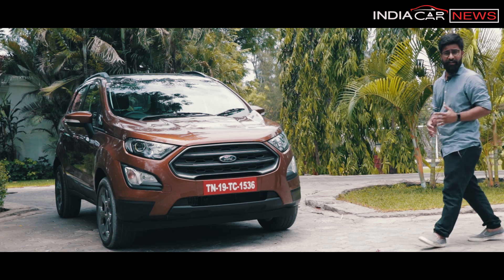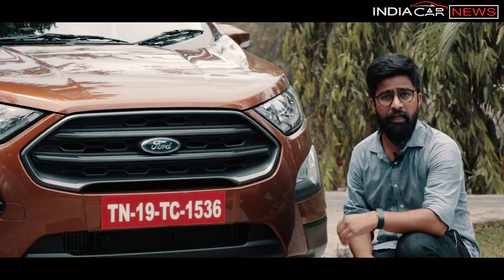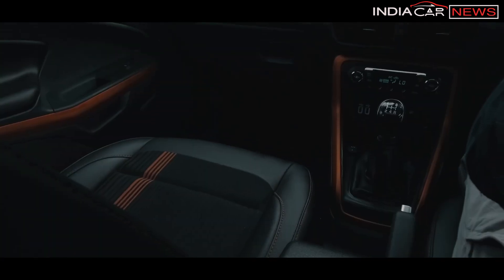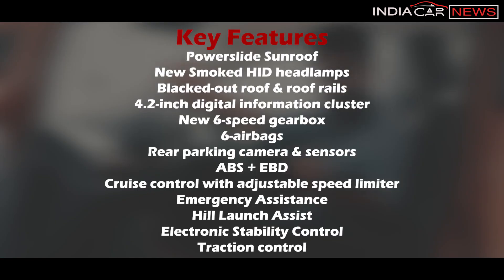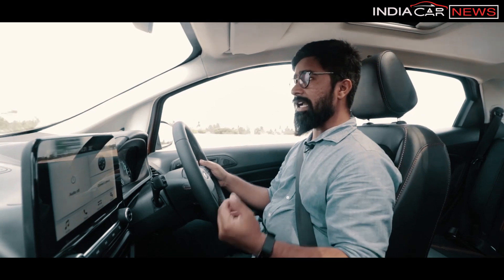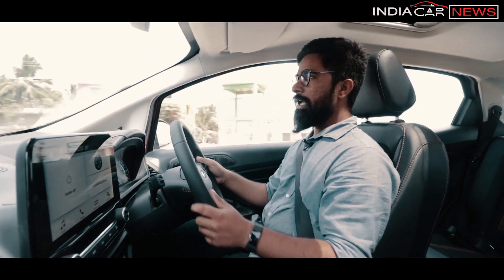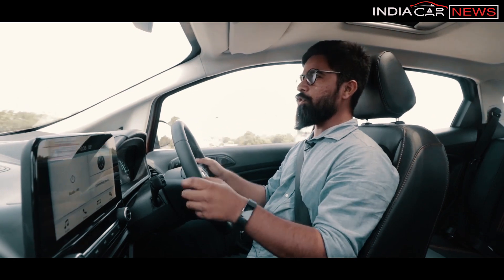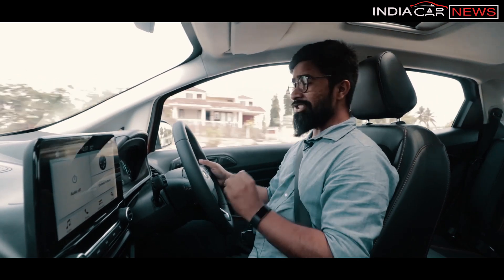Ford EcoSport S Road Test - Best Compact SUV in India?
2018 Ford EcoSport S EcoBoost Review in Hindi - We finally got the opportunity to drive this sporty model of the EcoSport on the outskirts of Chennai. And honestly, we were highly impressed with the way it has been tuned for Indian driving conditions. Credit for this goes to the award-winning 1.0-litre EcoBoost and the new 6-speed manual gearbox. Performance has always been a big trait of this engine, but what shocked me this time around is the fuel efficiency it offered. It gave us around 15kmpl in city and about 18kmpl on highways. It also gets some additional features such as black/smoked treatment all around the body including new HID headlamps, grille, fog lamps, 17-inch alloys, roof and roof rails. And it also gets an electrically operatable sunroof.

More details on Ford EcoSport S 2018 price, specifications and features